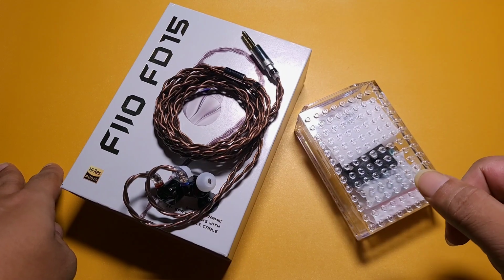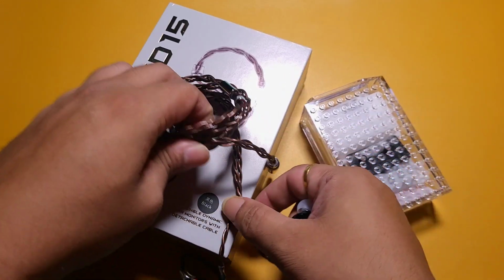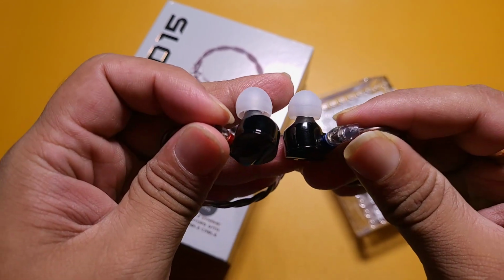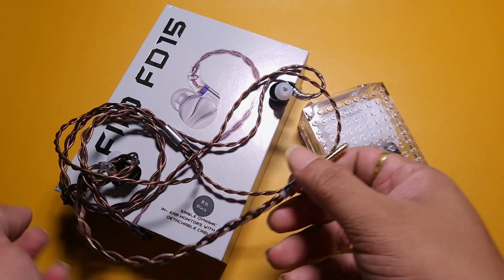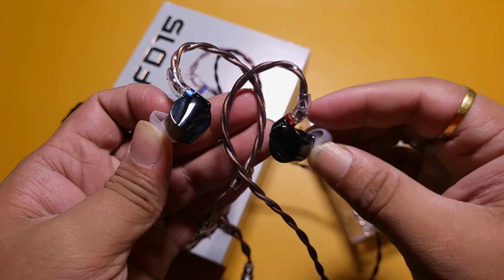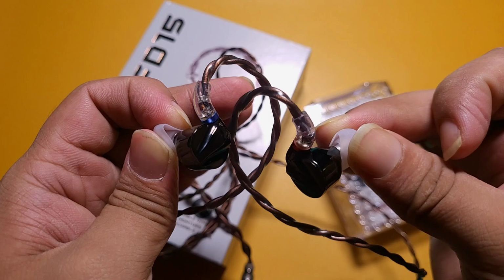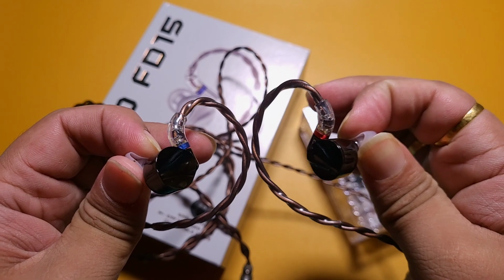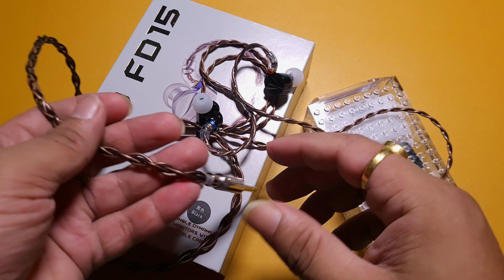Fiio FD15 Initial impression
No, nothing here, watch the video, I have given a few interesting points there and it's exciting that Fiio did this with the FD15.